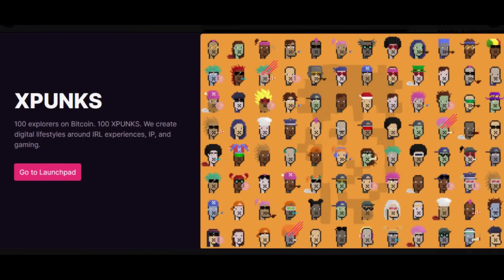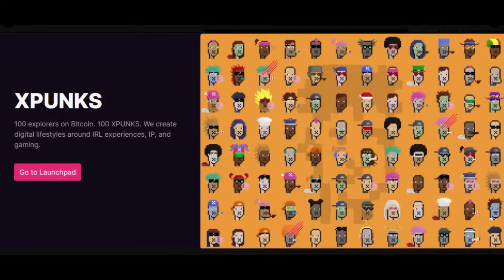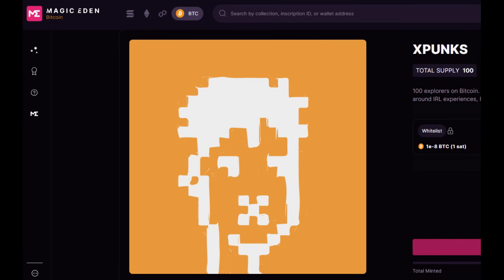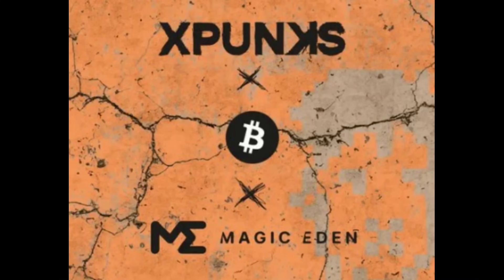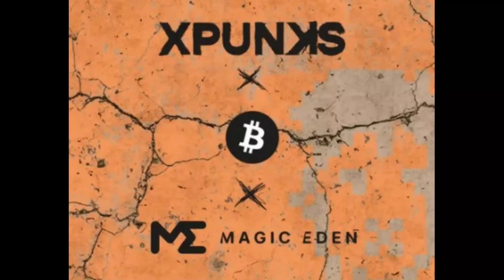XRP Ledger NFT Trail Blazers Experiment with Bitcoin Ordinals with XPUNKS Collection, AMA Kaj Leroy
The Crypto Eri channel is a place to learn about the top-performing digital assets and to educate yourself about the new digital global economy, blockchain, DLT, AI, decentralized finance (loans, yield mining, lending), mobile payments, Web 3.0, the Metaverse, digital ID, tokenization and other new and rapidly changing technological trends/and digital products that impact our world.

Because there is often an imposter in the comments that have taken my profile and name, comments will default be uploaded shortly after left to filter these bad actors. Sorry, many of us deal with these scammers who leave phone numbers and replies, which I would never do.